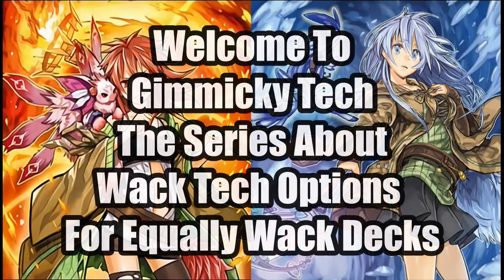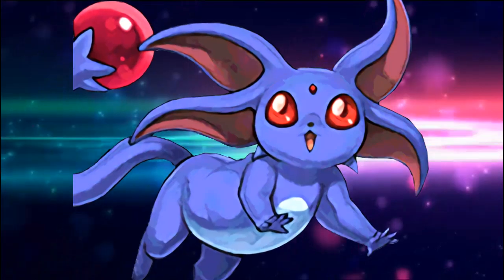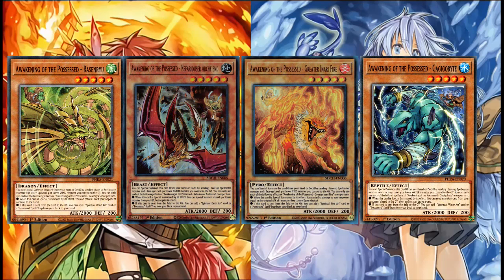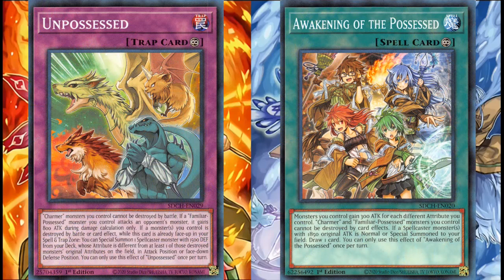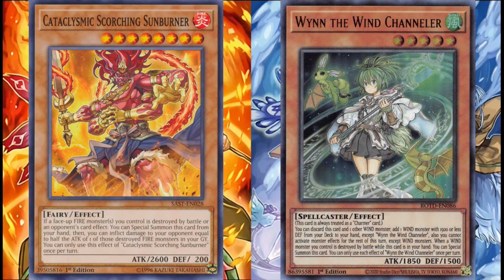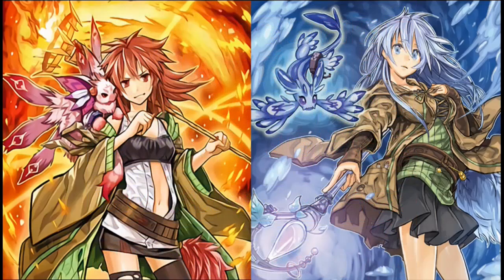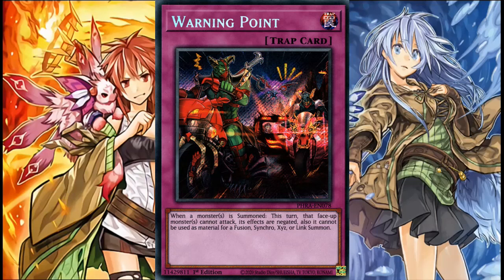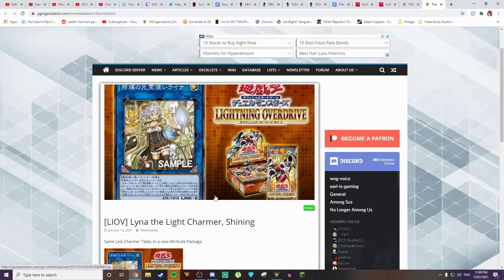Gimmicky Tech: Charmer Edition (A Full Review Of The Archetype And It's Builds)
Welcome to Gimmicky Tech, the series that's an accidentaly ripoff of Archetype Archive with fundamental differences. In this episode, I do a proper rundown of the Charmer archetype, take stabs at Konami, keep calling Wynn Winda and recommend some deck builds.

Timestamps:
0:00 - Intro
0:56 - History
3:34 - Card Breakdown
13:06 - Deck Builds
17:18 - Conclusion
18:47 - Off Script Outro